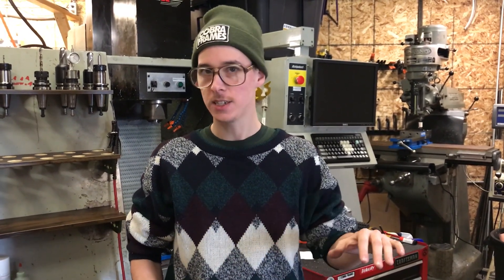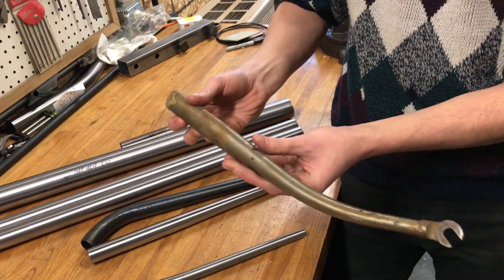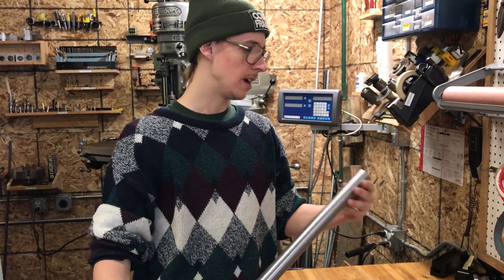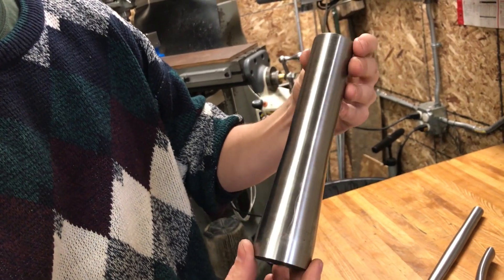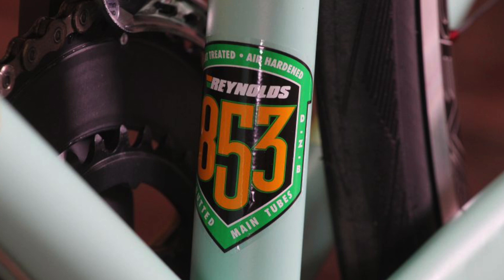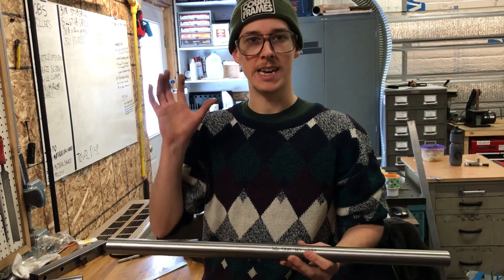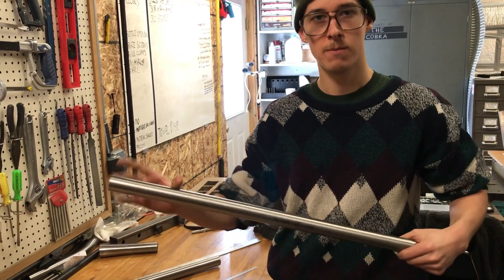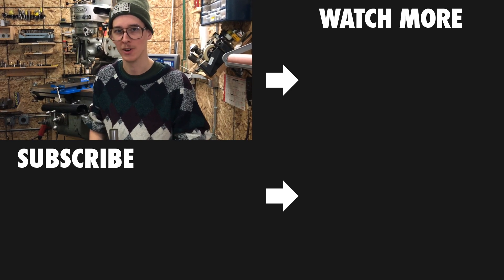Bike-Specific Tubing: What You Need to Know | Bicycle Framebuilding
When you're building a custom bicycle frame, you can use regular straight-gauge tubing, but there are also many options that come pre-bent, tapered, and butted specifically for use in bicycle frames. In this video I give an overview of the options available. I talk about tube sets, butted tubes (internal vs external butts), ovalization, and much more!